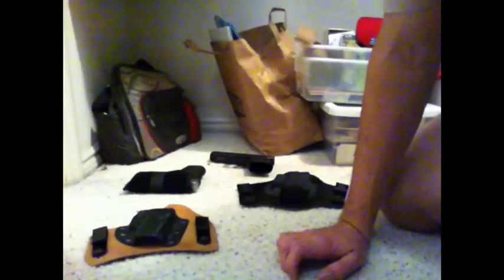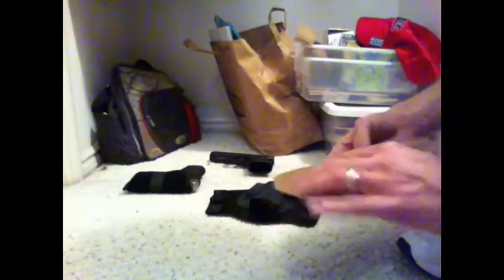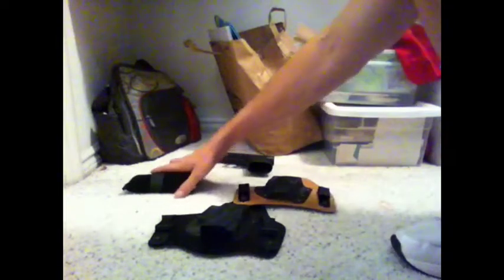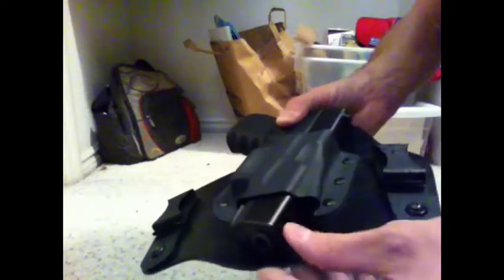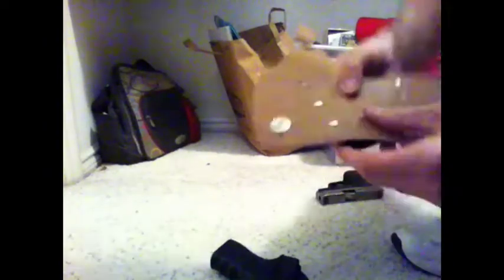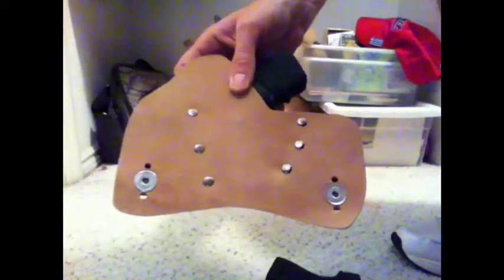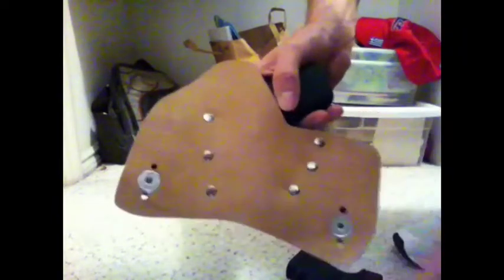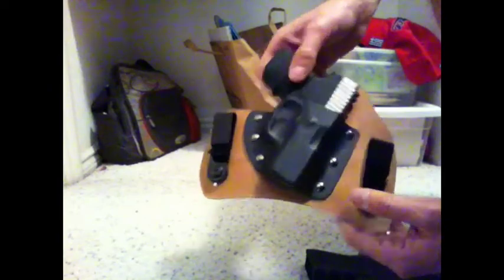Tommy Theis Holster Review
This is my review of the excellent Tommy Theis Holster that I bought for my Kahr PM9.  I purchased this holster about a month ago and have been wearing it on the weekends.  I use a different carry method during the week.  In this video, I compare the Tommy Theis Holster to the Crossbreed Supertuck which I purchased for my Glock 19.  I am honest in my review pointing out my likes and dislikes with each.